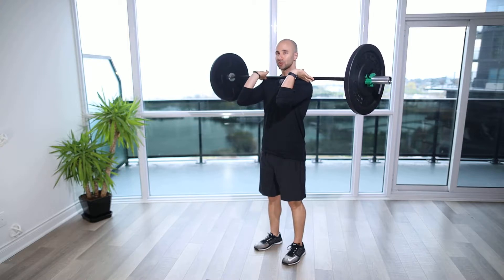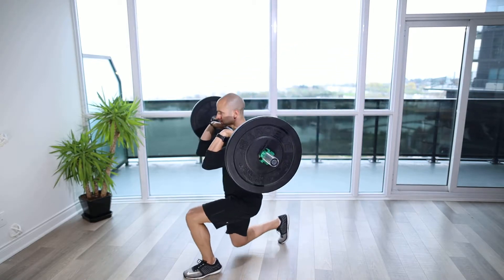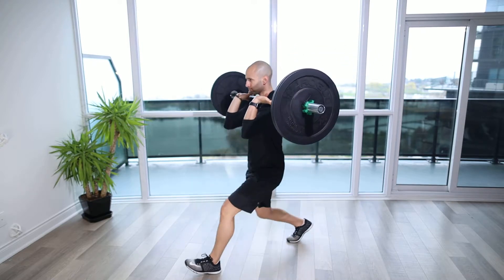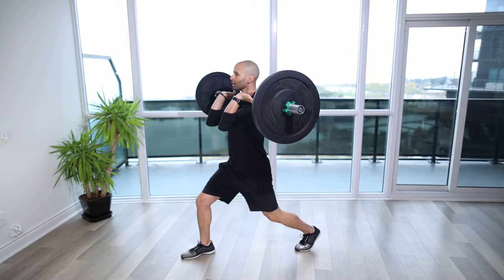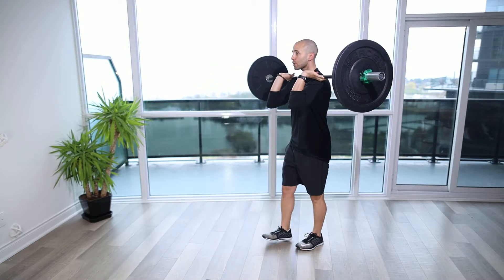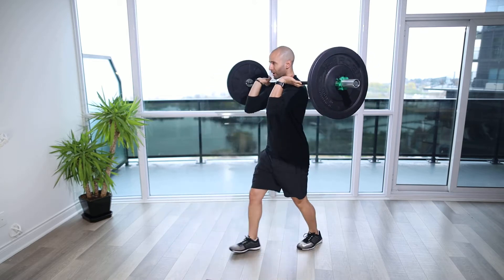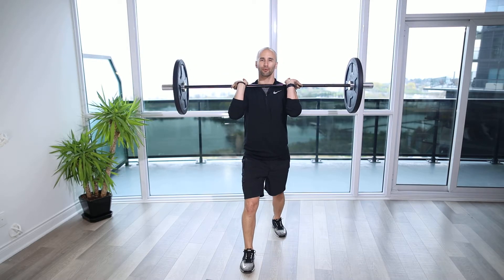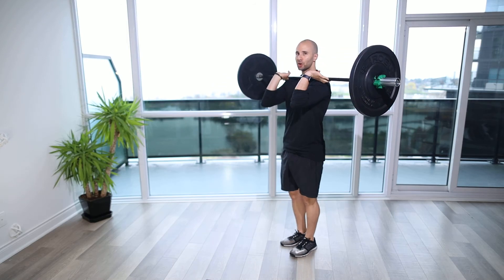Explosive BB Front Rack FWD Lunge